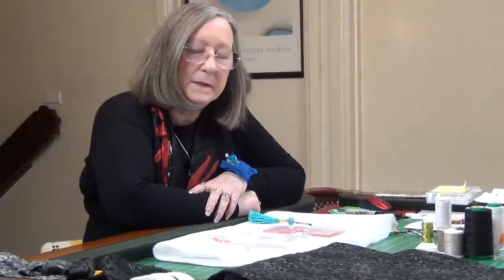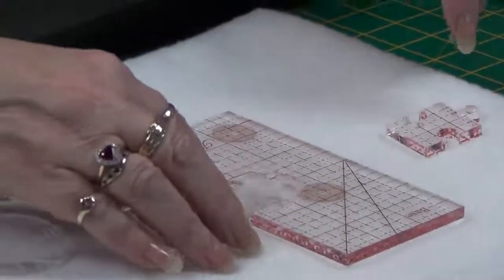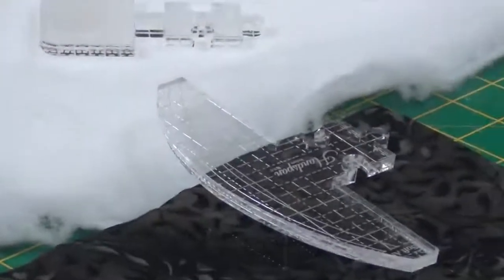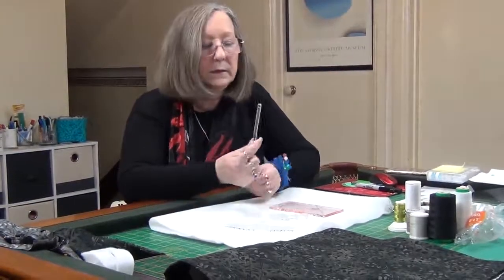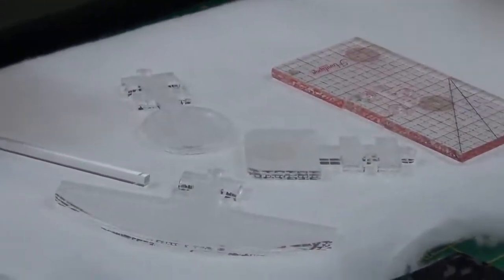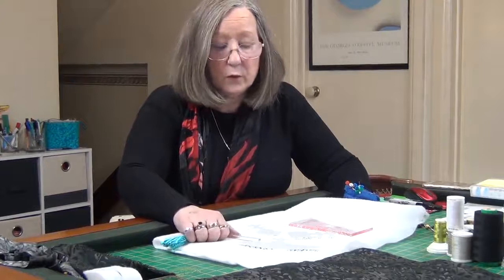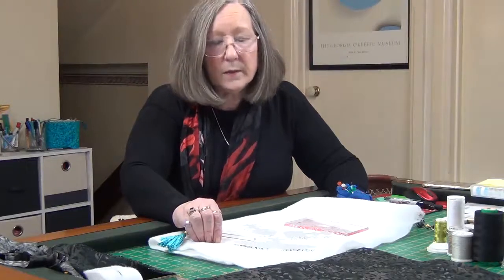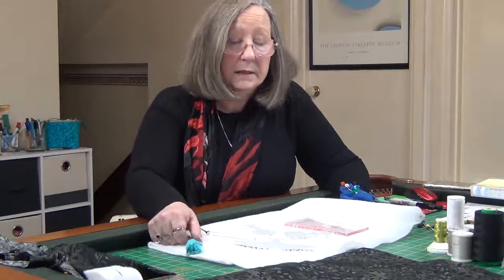Handspan Rulers Pre Launch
Get on the early bird list and receive your set of our unique quilting rulers as soon as they are delivered.